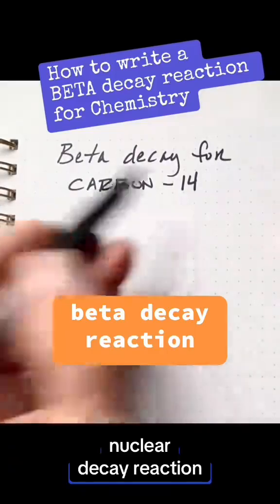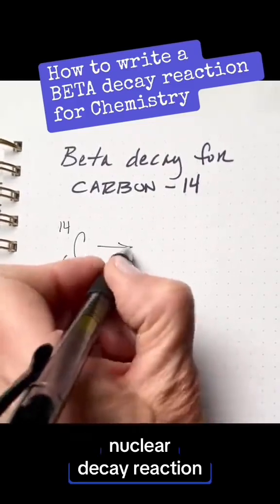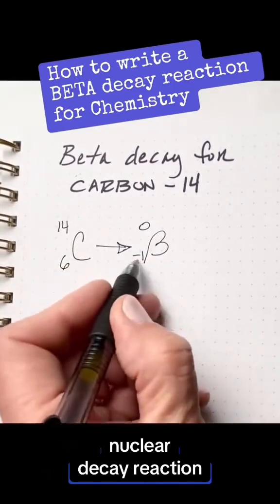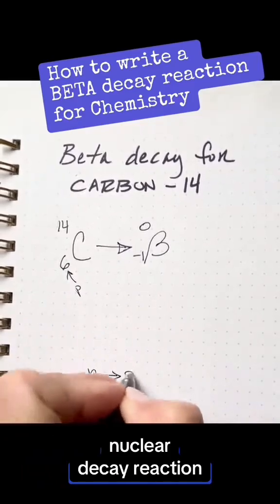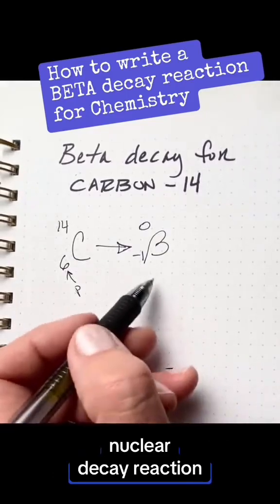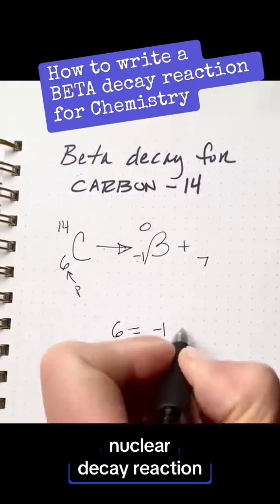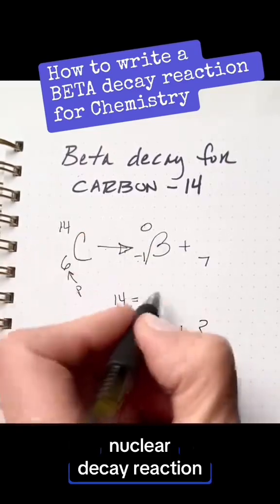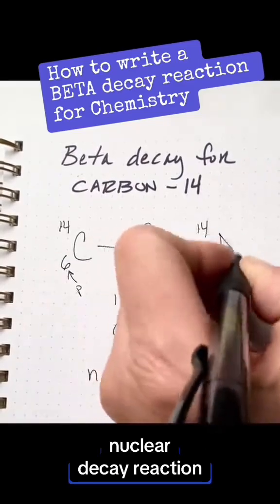How to write a beta decay reaction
The beta is an electron coming from the nucleus.  The atomic mass increases by one but the mass number of the isotope remains the same.